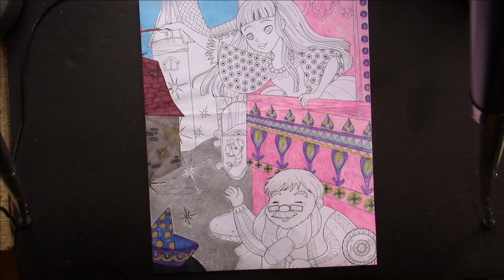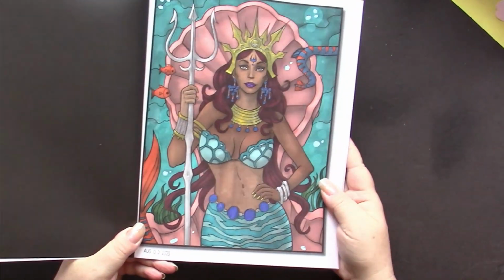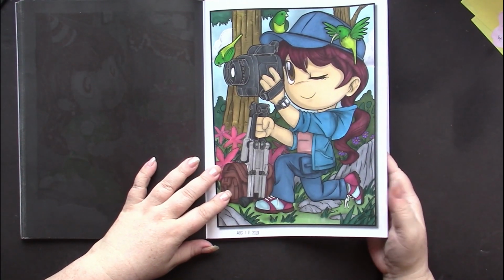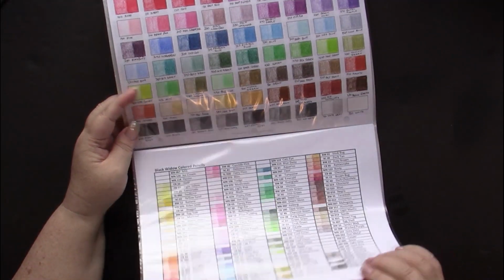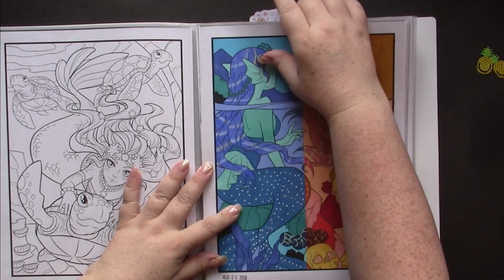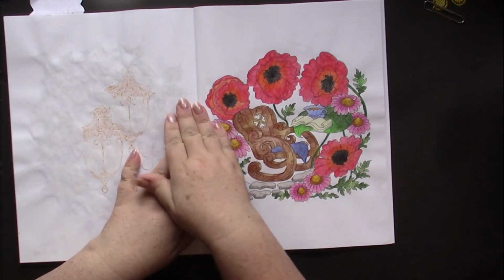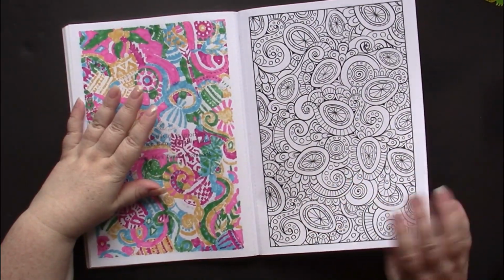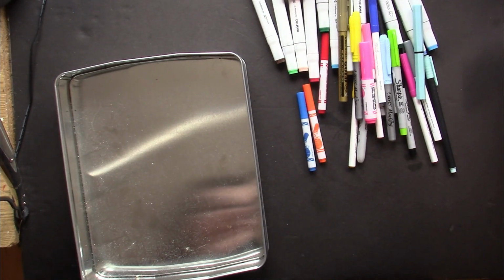Completed Pages August 2020 (Adult Coloring)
Links listed below.

@mycolouringpage2018 (IG)
@wrenn_kelley (IG)
@minnierachy (IG)

dUE TO NUMBER OF BOOKS ONLY DOT COM LINKS ARE LISTED
Pinocchio poster
Vampyre Grayscale
Broken Circles 2
A Million Sloths
Mermaids Grayscale
By the Sea cbn
Chibi Girls Grayscale
U is for Unicorns
The Tale of the Witch and Elk
Questopia Fairy
The Wondrous Life ...
Rhapsody in the forest
Flowers by Belba
Exotic Life by Belba
Wow Animals by Belba
Simple Beauty
World of Flowers
50 Summer Miniatures
Ladies of Nature
Zenmaster National Parks cbn
Zenmaster Lighthouses
Zenmaster Yarn
Mandala cbn
Doll house cbn
The Muppets
Questopia Dragon
Zenmaster Indian Art
Inside Home cbn